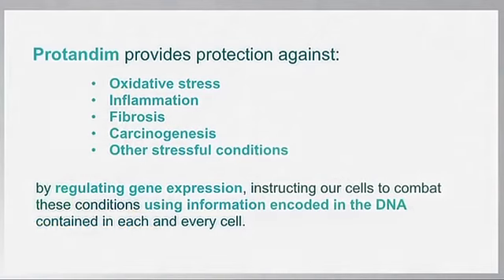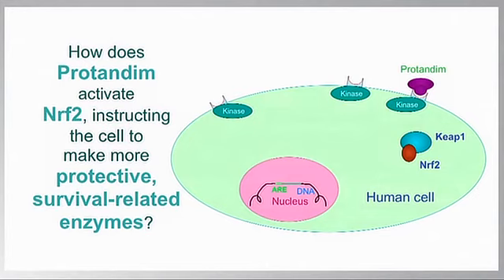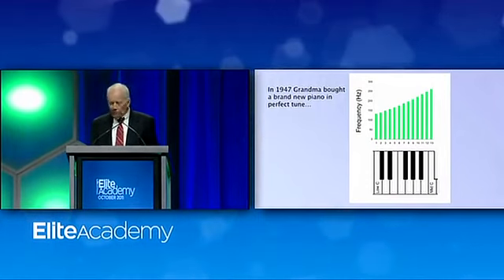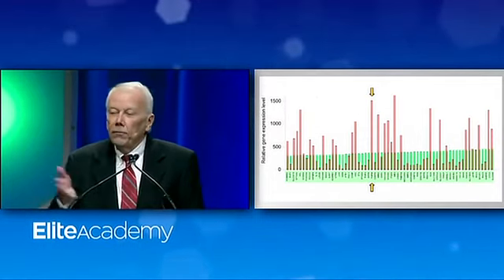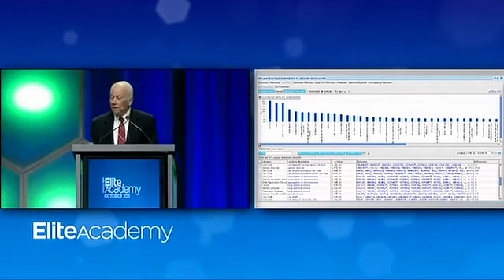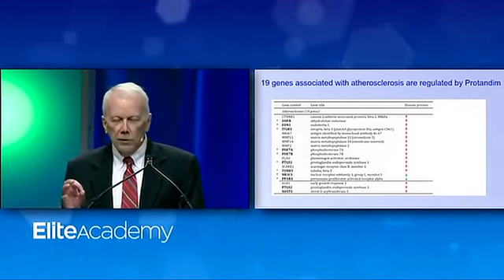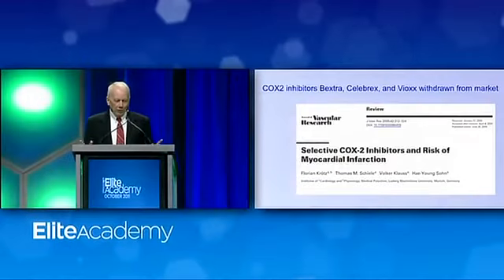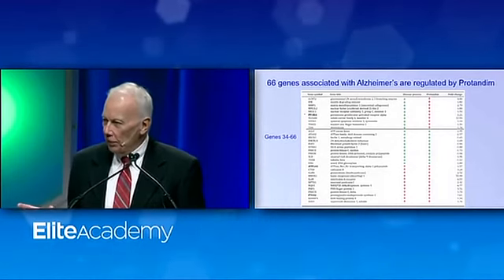Nrf2 Activation and it's effect on Inflammation, Fibrosis and Genetic Expression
Dr Joe McCord discusses the importance of the nrf2 pathway and it's beneficial effect regarding Inflammation, Fibrosis and genetic expression, specifically the up-regulation of our survival genes and down regulation of our harmful genes.

We do not claim to treat, prevent, cure or mitigate disease. Our products use the power of Nutrigenomics to protect against oxidative stress, allowing the body to do what it is naturally designed to do